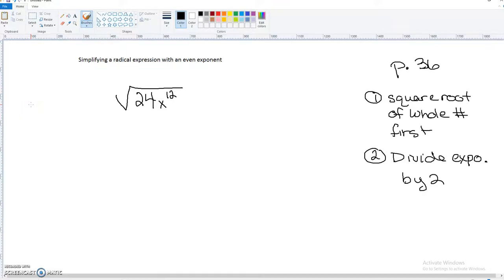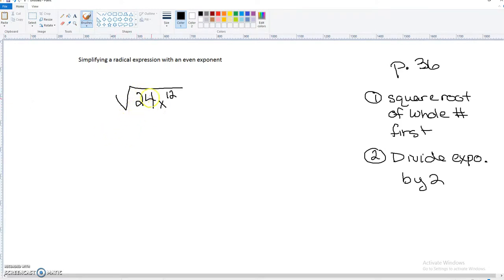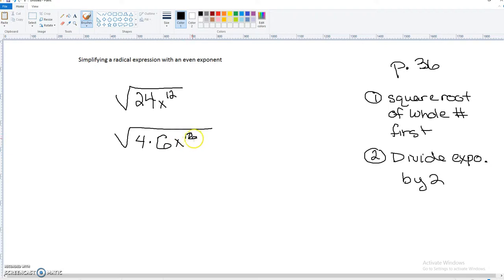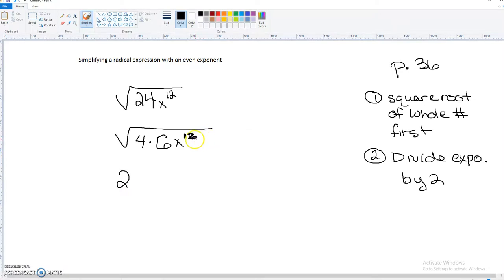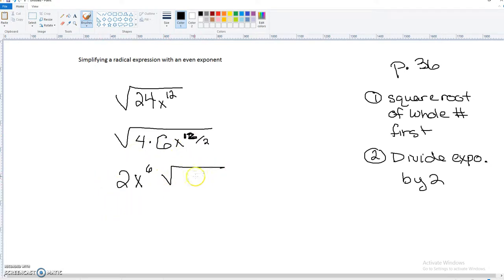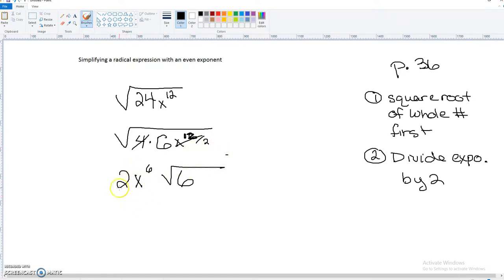Simplifying a radical expression with an even exponent